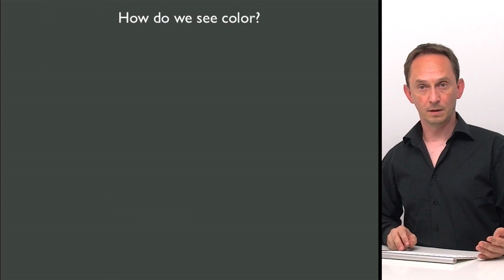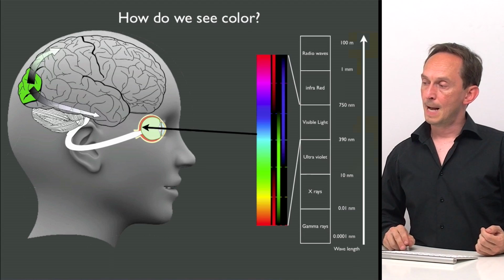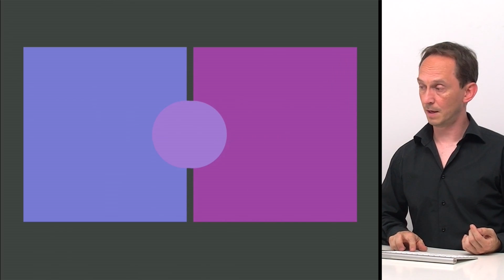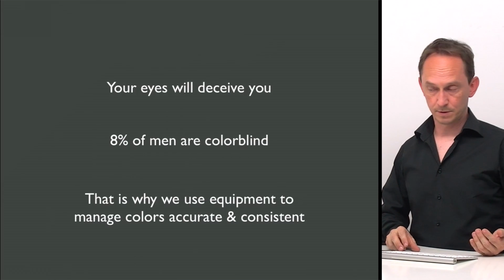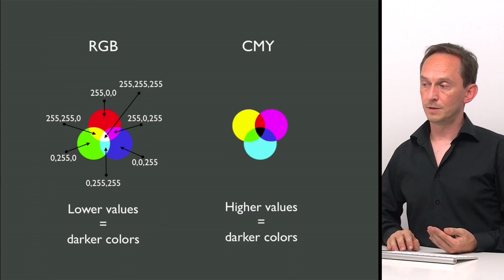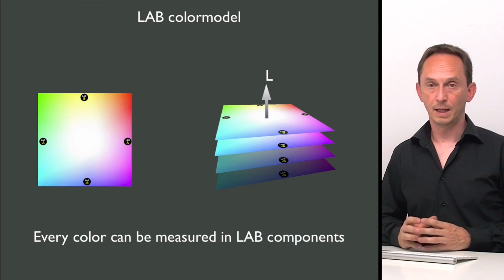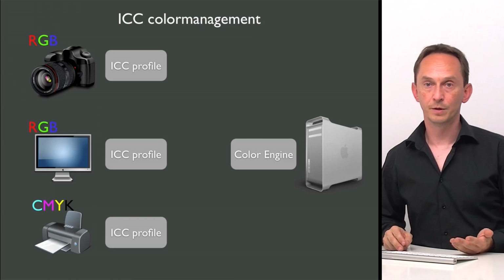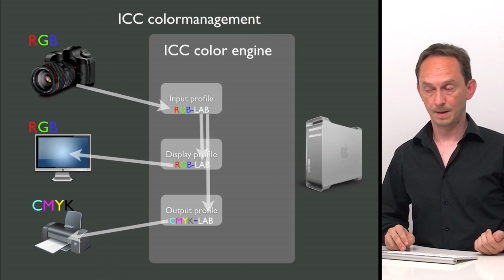The basics of color and color management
Basic introduction to color and color management.